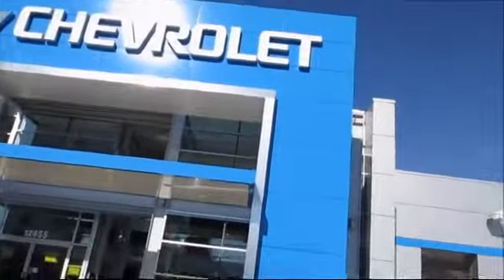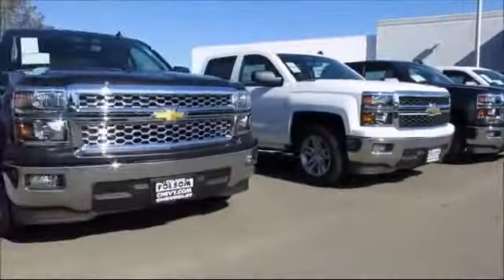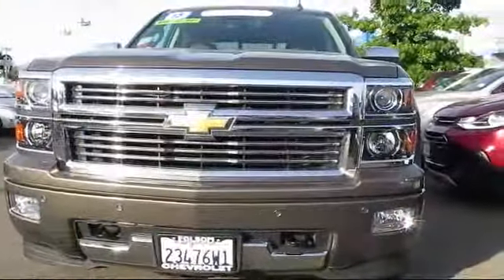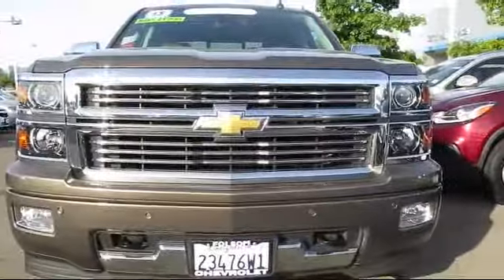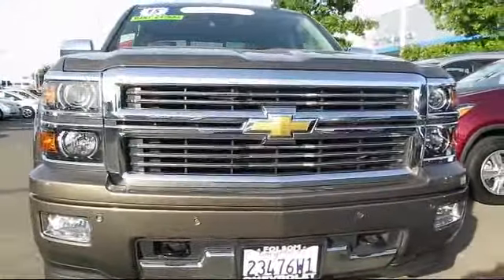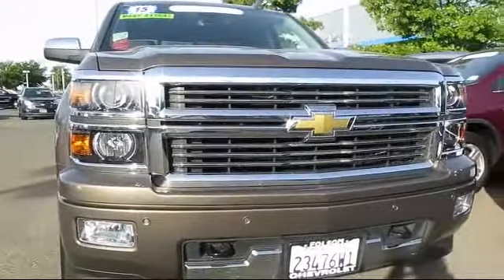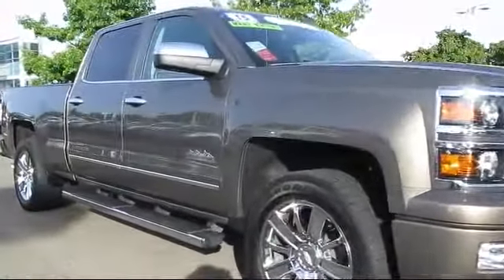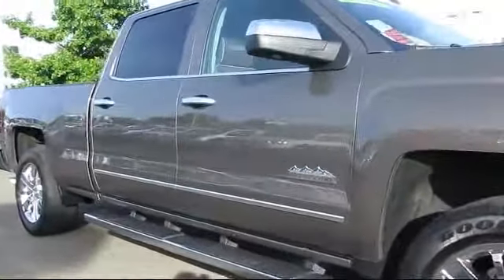2015 Chevrolet Silverado 1500 Crew Cab High Country Sacramento Roseville Elk Grove Folsom Stockton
2015 Chevrolet Silverado 1500 Crew Cab High Country-Stock Number: 8833 Vin:3GCUKTECXFG161346.

Folsom Chevrolet
12655 Auto Mall Circle